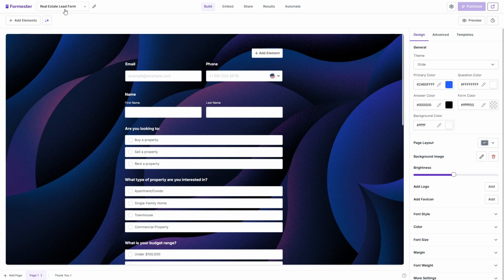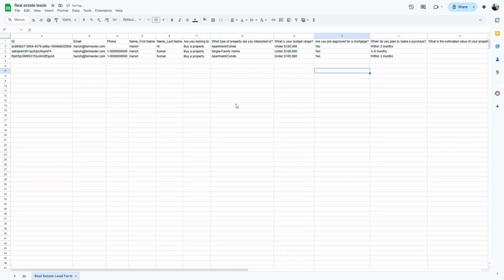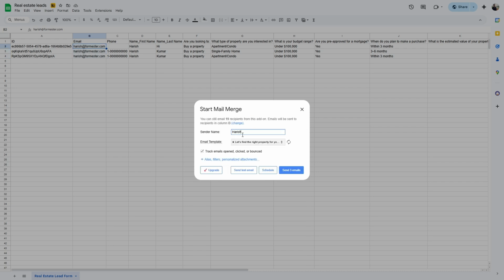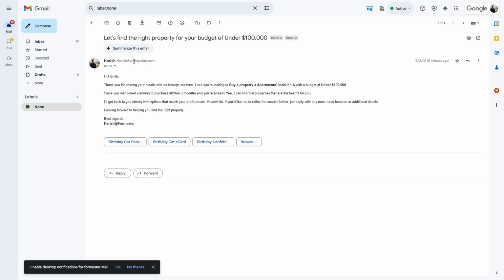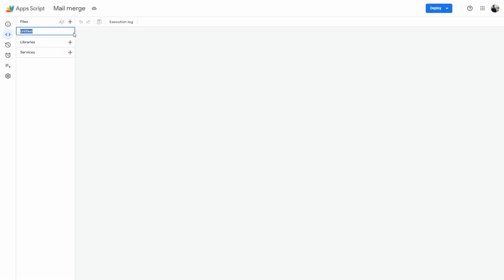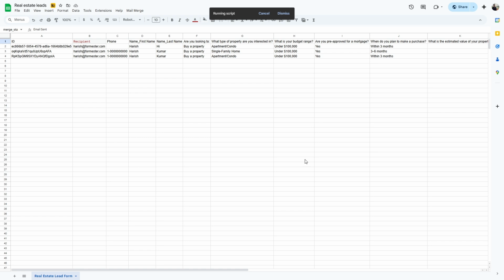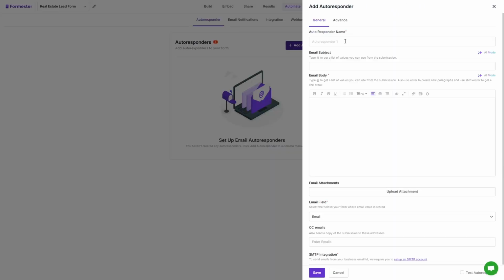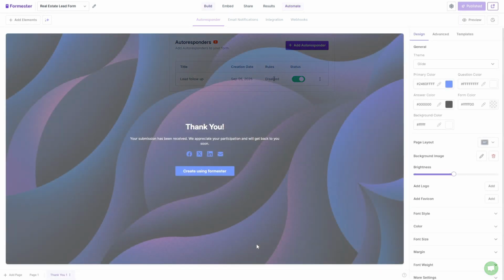How to mail merge in Gmail | Send bulk emails using Google Sheets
Looking for a simple way to send personalized bulk emails in Gmail? Many people waste hours copying and pasting, not realizing mail merge can do it in minutes.

In this video, I’ll walk you through how to set up mail merge in Gmail using Google Sheets. You’ll see exactly how to import your contact list, customize each message, and send them all at once.

By the end, you’ll know how to save time, avoid mistakes, and send hundreds of personalized emails with just a few clicks.